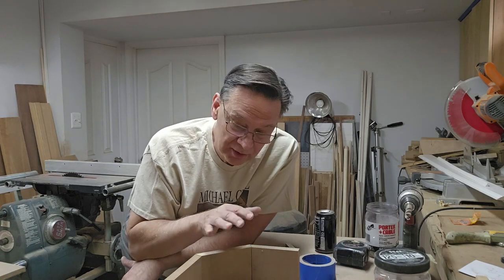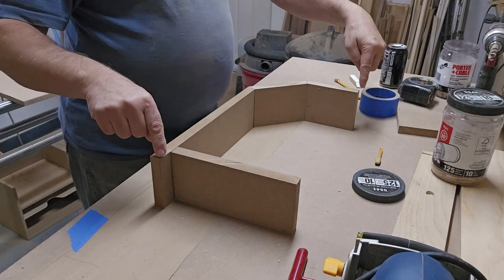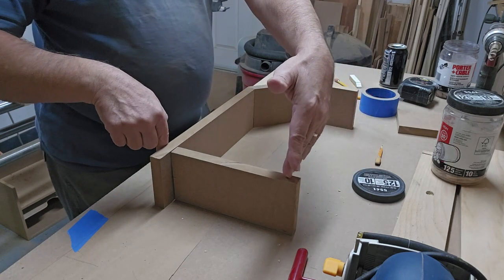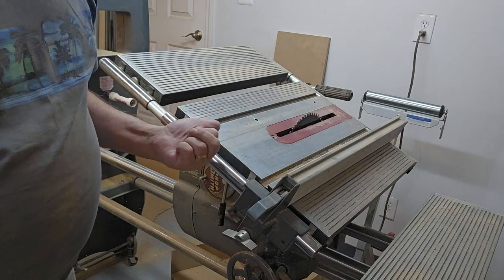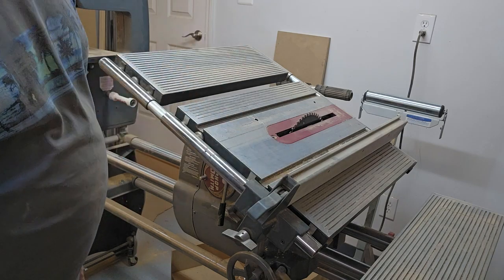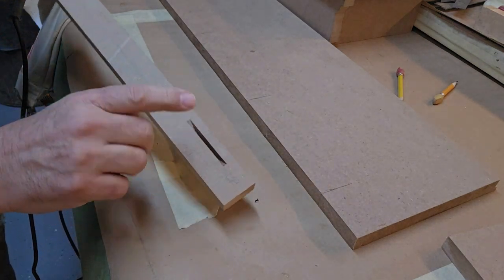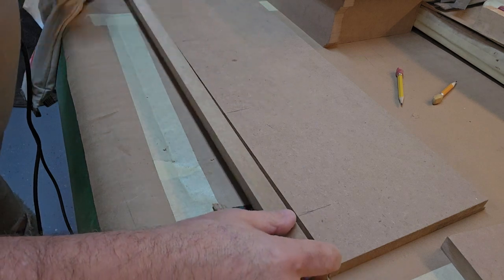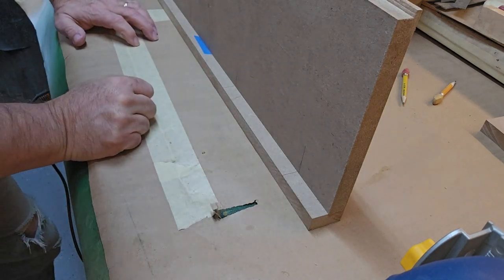Bathroom Cabinet with Cherry on Top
We have an awkward space behind the door to our toilet. We need a cabinet to store a little bit of stuff, and this cabinet is a good way to make use of that little triangular space behind the door. The carcass is made of MDF (Because it paints well), with a Pine door frame with an MDF panel, and a Cherry top. It's might not be a beginner project, but it's not super-challenging either. You probably need one of these, too. :)